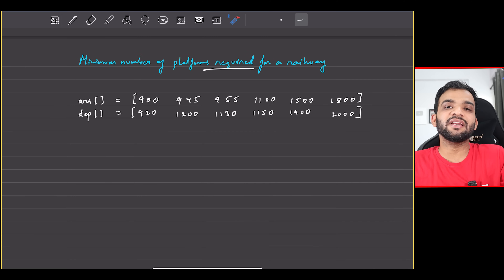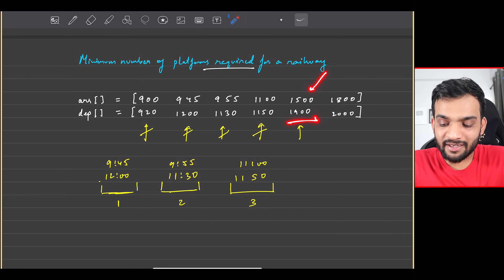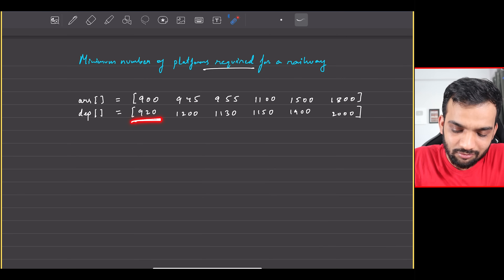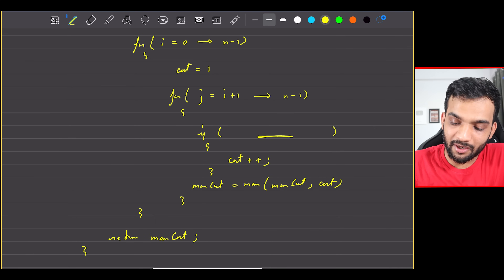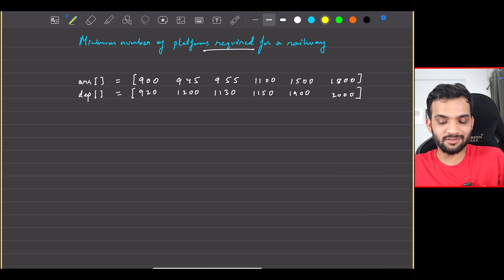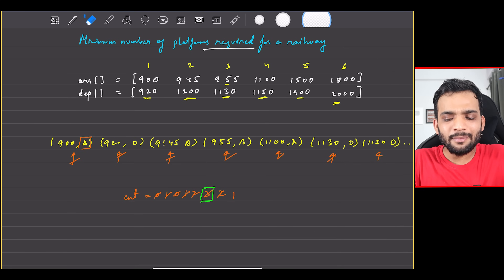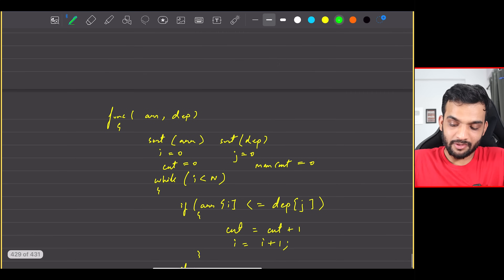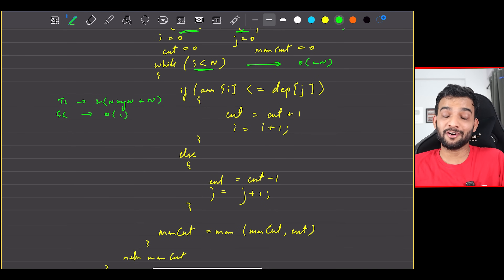L10. Minimum number of platforms required in a railway station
Minimum number of platforms required in a railway station